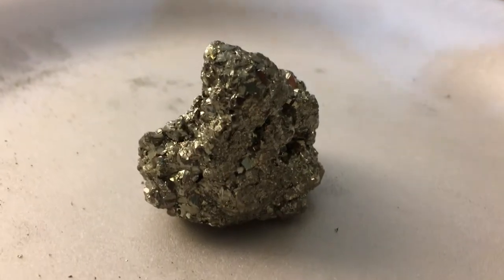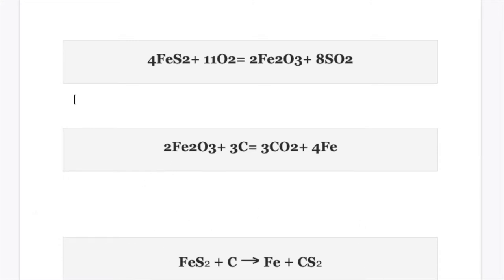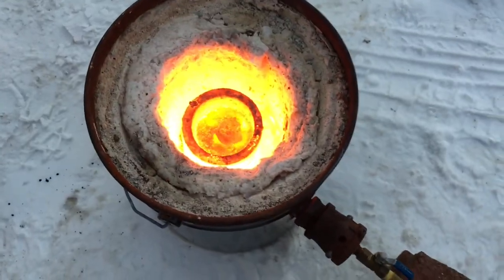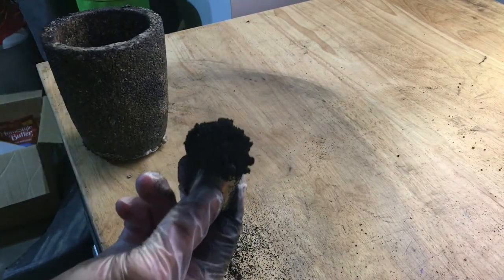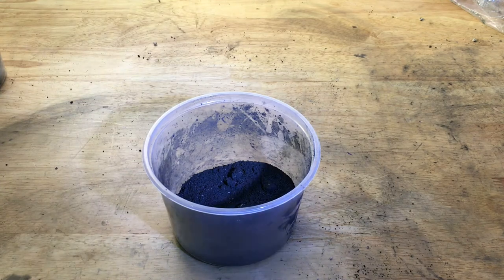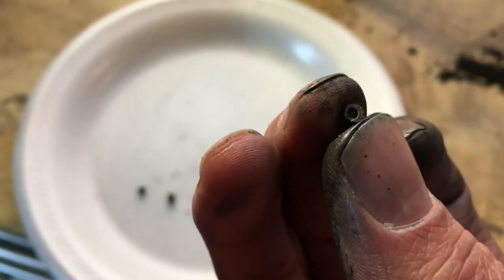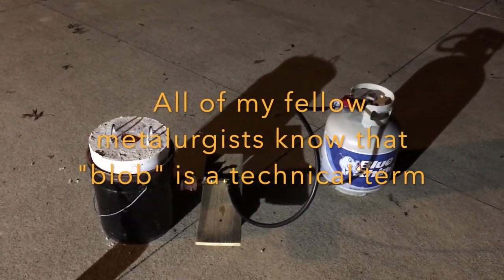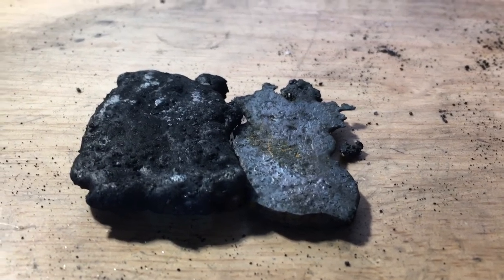Refining Iron Metal from Pyrite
In this video I show the process I used to extract iron from pyrite (iron sulphide). This is a simple but little known process to refine pyrite.